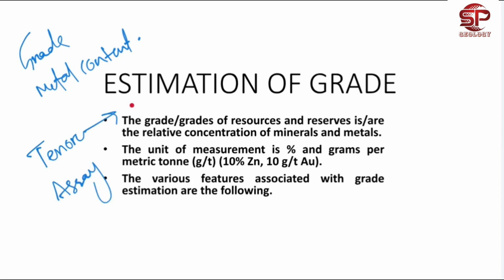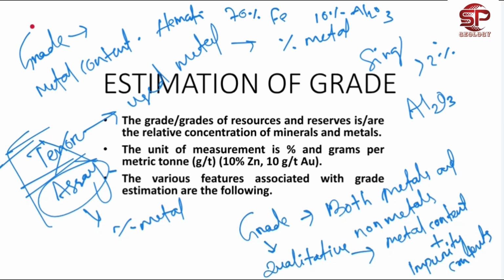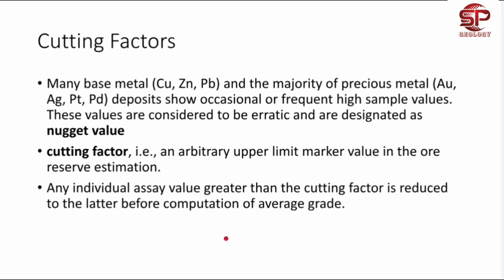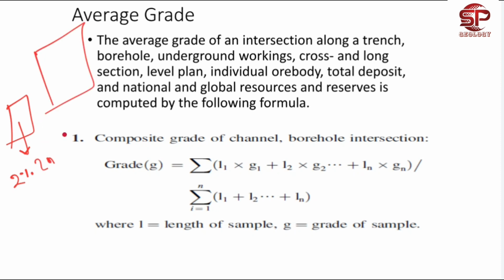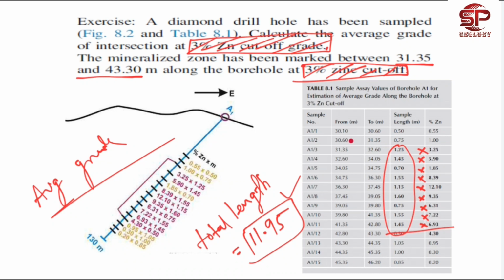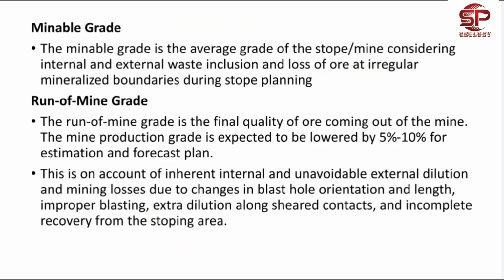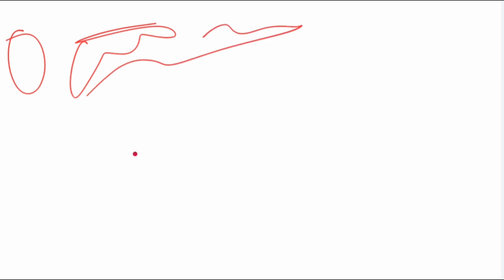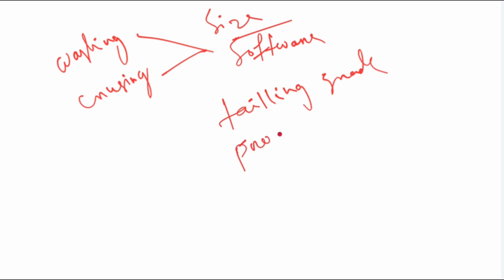Ore reserve estimation || part - 2